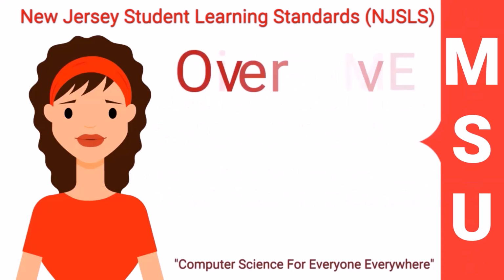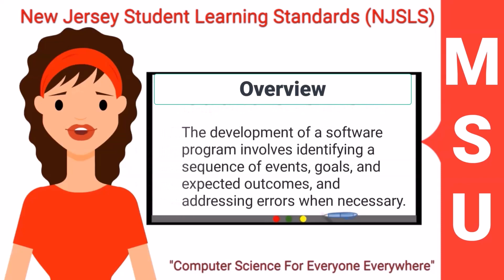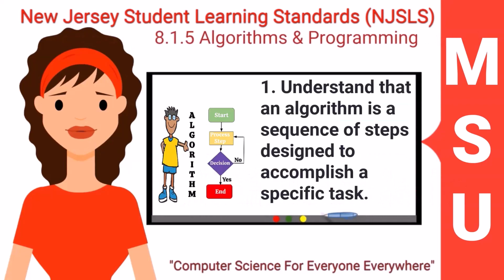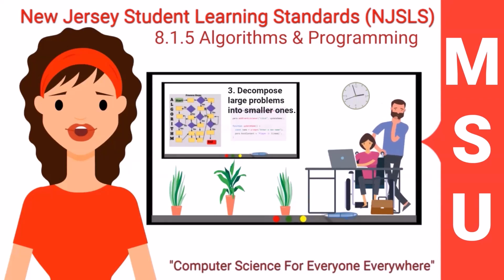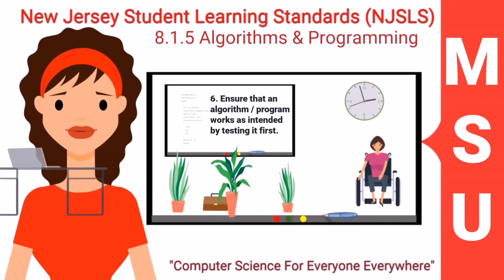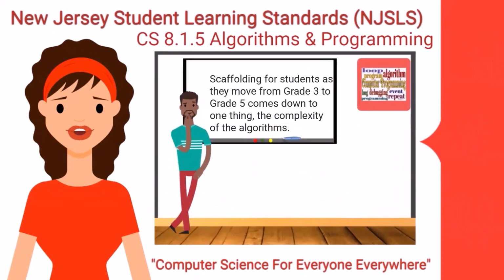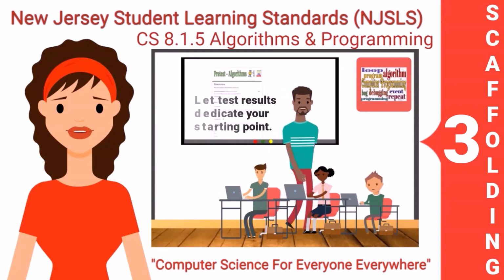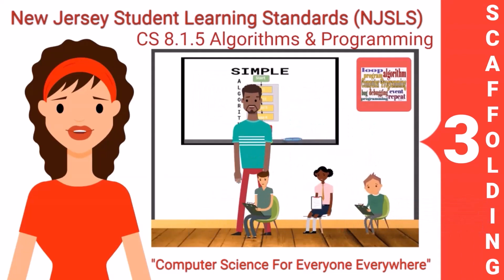CS 3 5 Algorithms & Prpgramming Full Version